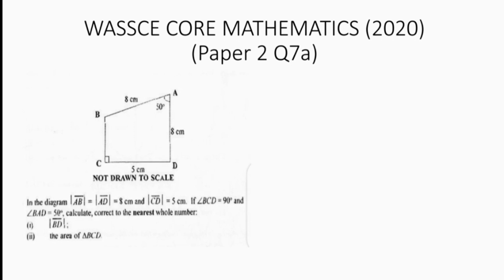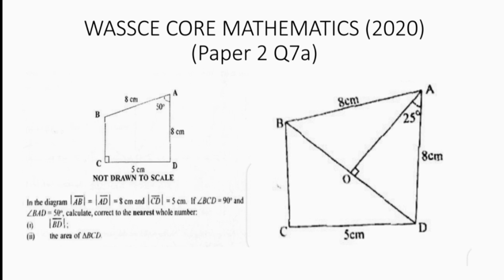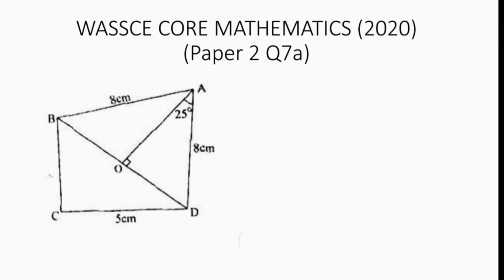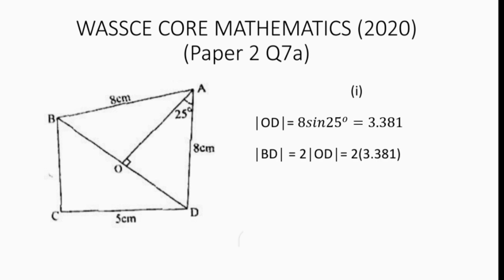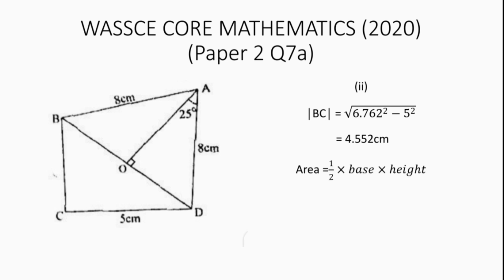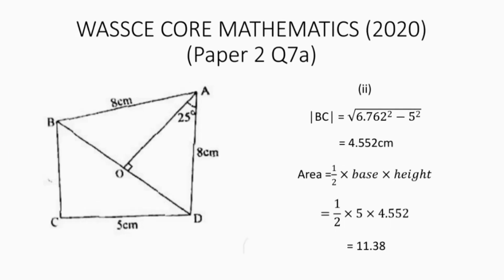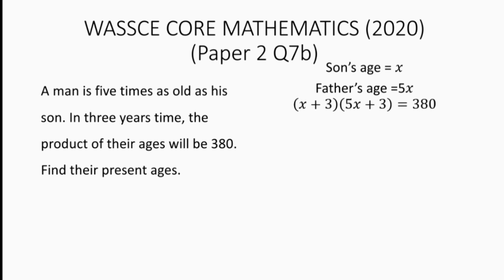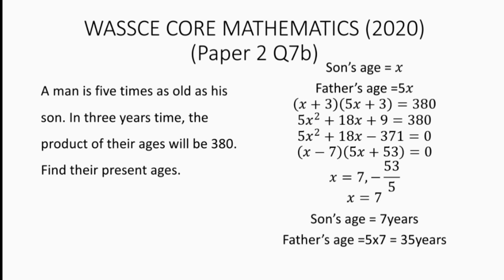2020 Wassce Core Mathematics paper 2 question 7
Solved 2020 Wassce Core Mathematics paper 2 question 7